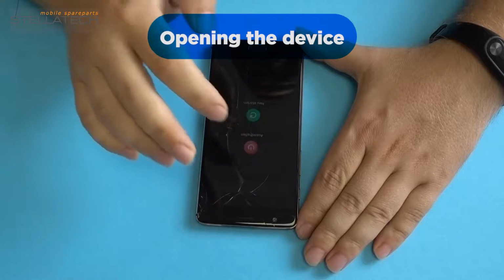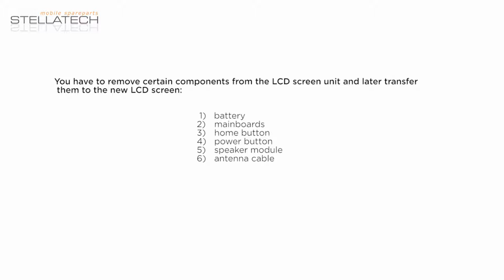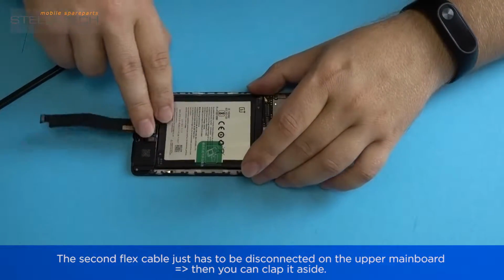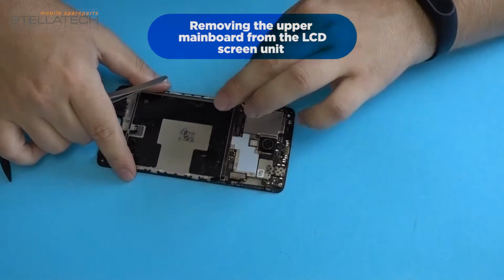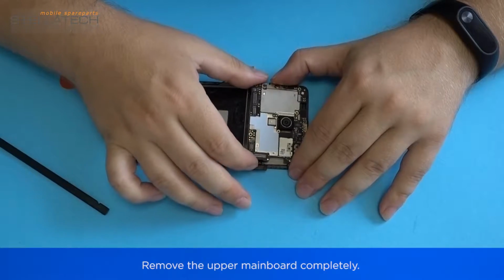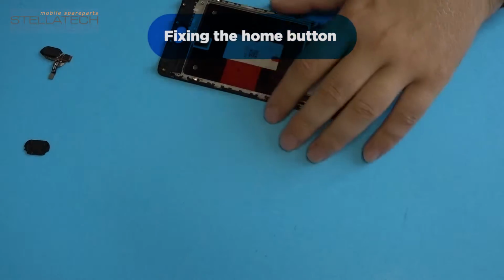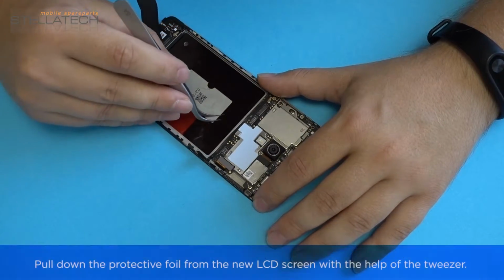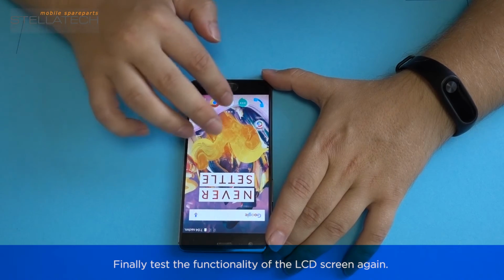OnePlus 3 - Screen & Battery Replacement | Teardown Guide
We'll show you how to replace the display and the battery of your OnePlus 3. In addition, we have put together a list with all the tools used and the required spare parts, so you can get started with the repair immediately.

Hint:

The repair is at your own risk!
We assume no liability for any possible damage to your device.

1. Opening the device 00:35
2. Removing the battery 04:12
3. Removing the lower mainboard from the LCD screen unit 09:03
4. Removing the home button 10:50
5. Removing the upper mainboard from the LCD screen unit 12:43
6. Removing power button, speaker module, and antenna cable from the LCD screen unit 13:45
7. Transfering speaker module and power button to the new LCD screen 14:58
8. Fixing the upper mainboard 15:57
9. Fixing the home button 16:58
10. Fixing the lower mainboard and the antenna cable 18:07
11. Fixing the battery 20:07
12. Closing the device 22:13

▬ Required parts ▬▬▬▬▬▬▬▬

On our YouTube channel "REPEDIA" we regularly publish repair instructions for various mobile phone, smartphone, and tablet models. We hope we can guide you through the repair of your device with our detailed step-by-step instructions. All our videos also contain references to used tools and needed spare parts. These parts are available in our online shop "STELLATECH".

As an online retailer in the area of spare parts for mobile phone, smartphone, tablet, notebook & co., STELLATECH is particularly keen on motivating more people to repair their defective device (in place of buying a new one).

▬ Weblinks ▬▬▬▬▬▬▬▬

▬ Reference for music ▬▬▬▬▬▬▬▬

"Ascend Above"
License Certificate: Envato Market Item
Licensee: Peter Demiter